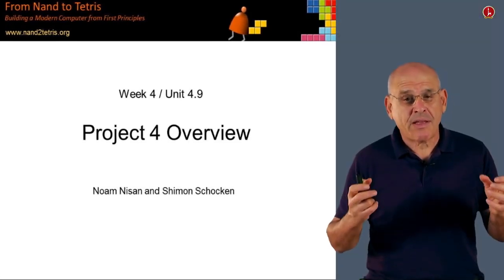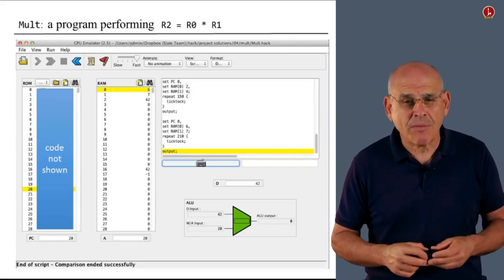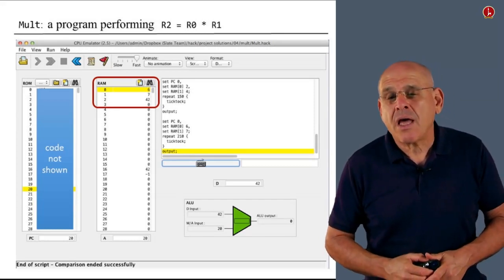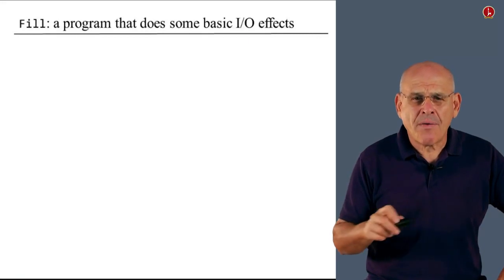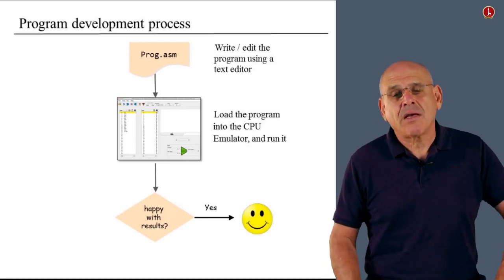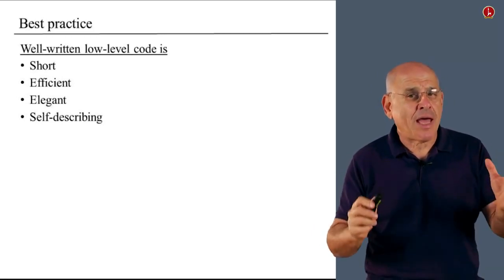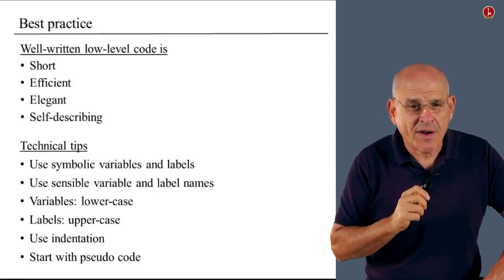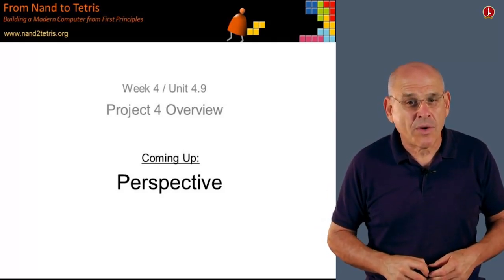[Part 1] Unit 4.9 - Project 4 Overview